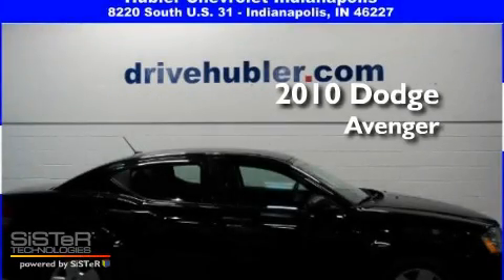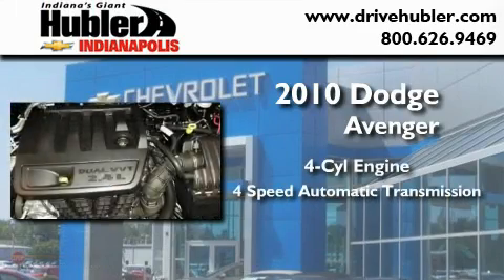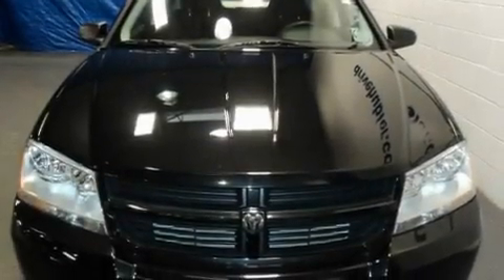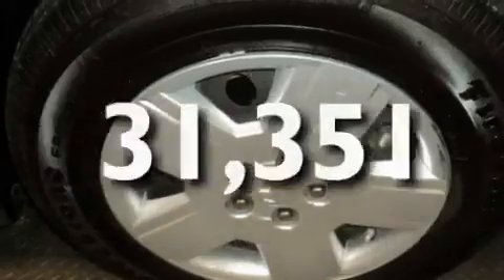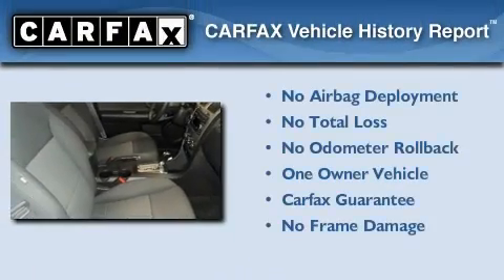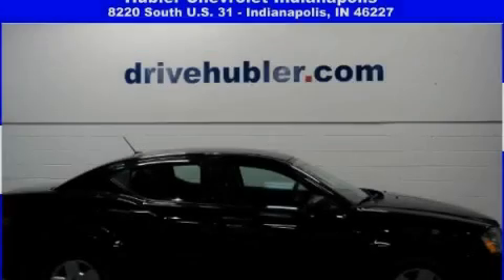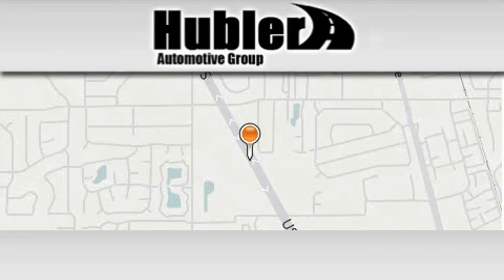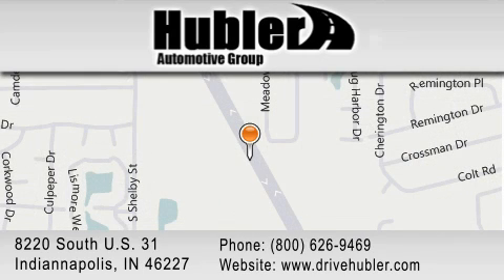Certified 2010 Dodge Avenger IN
Year : 2010

 Make : Dodge

 Model : Avenger

 Engine : 4 Cylinder Engine

 Trans . : Automatic

 Exterior : Brilliant Black Crystal Pearl

 Miles : 31,351

 Interior : BLACK

 Stock : T1192

 8220 South U.S. 31

  , IN 46227

 2010 Dodge Avenger  IN